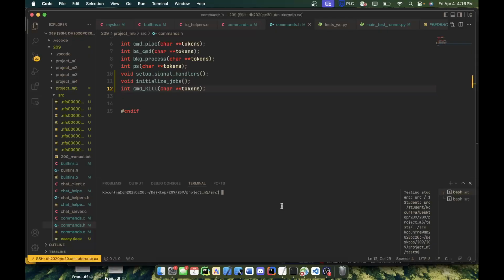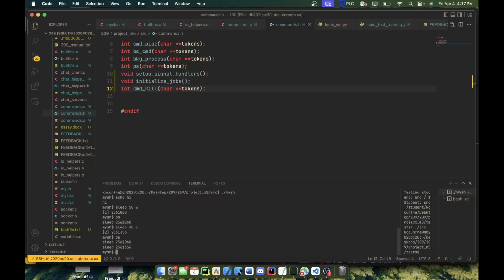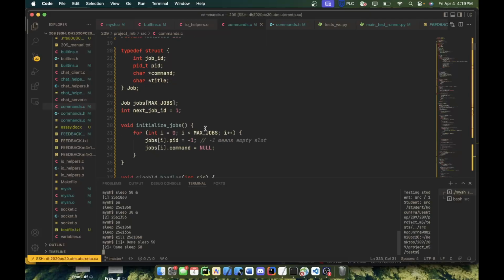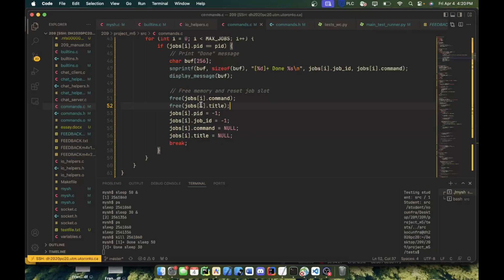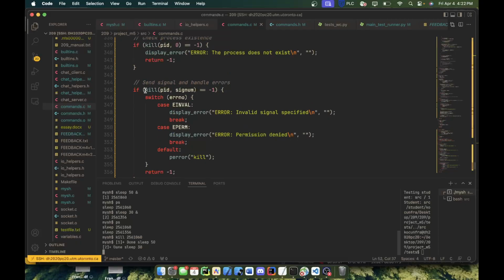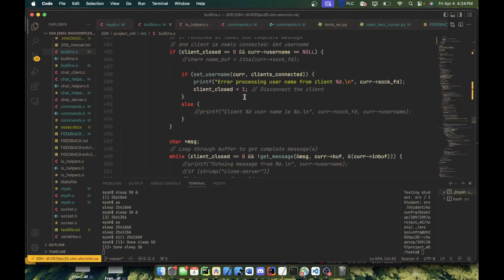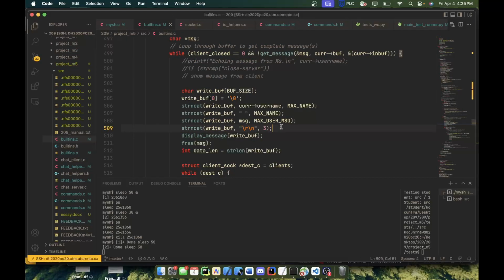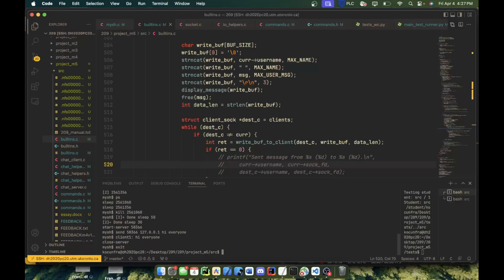CSC209 final walkthrough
csc209 final walkthrough. I go over bkg process and signal handling as well as server client communication.